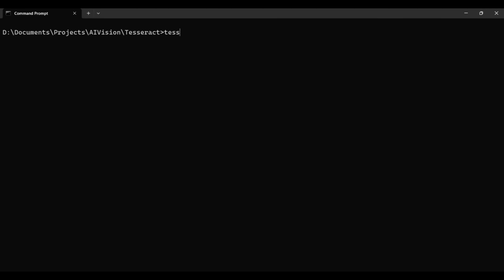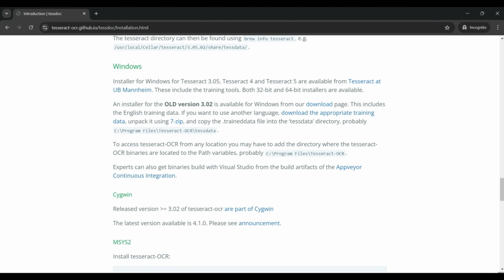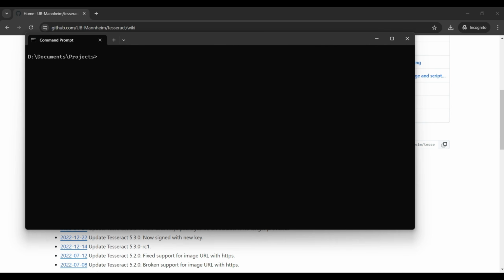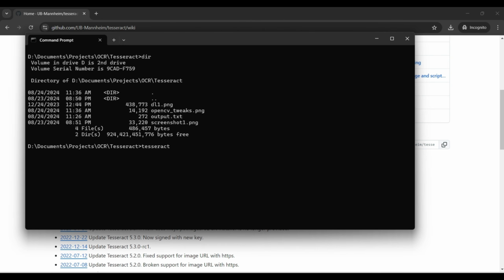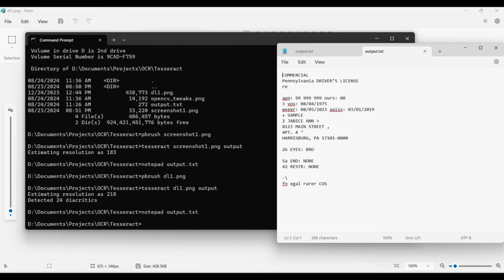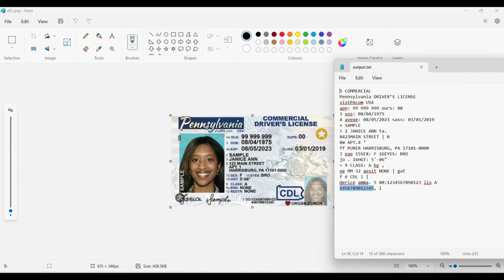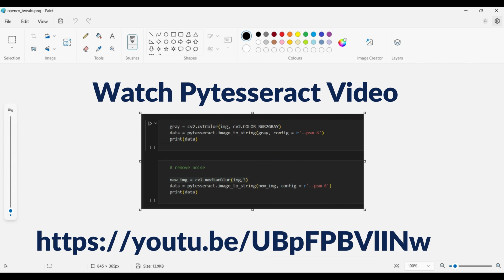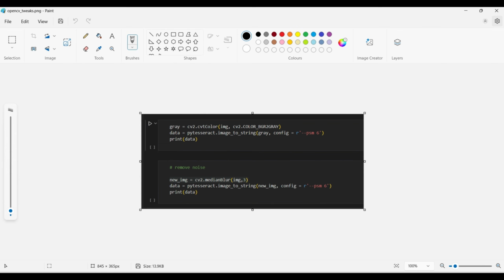Tesseract OCR (FREE) Ranking: The 2026 Baseline for Speed & Privacy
How to use Tesseract OCR

The original baseline for OCR.
We’re auditing Tesseract in 2026 to see if its speed and privacy advantages are enough to keep it in your pipeline or if it's strictly "Legacy" now.

In this video, we show you how to install and use Tesseract OCR on Windows.

What's covered:
🔹Download the 64-bit binary from GitHub. [01:22]
🔹Add Tesseract to your System Environment Path. [01:45]
🔹Run tesseract image.png stdout in your command prompt. [02:40]

### What we cover:

📍 TIMESTAMPS:
01:29 - Downloading Windows Binary
01:45 - Adding to Environment Path
02:40 - Processing your first image
03:40 - How to improve accuracy (PSM modes)